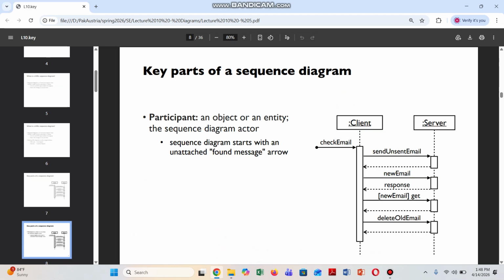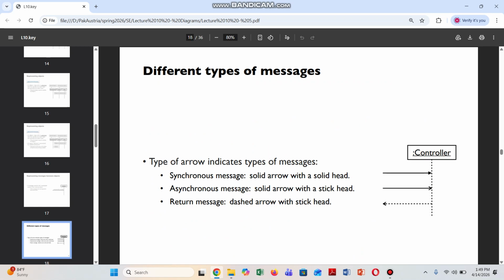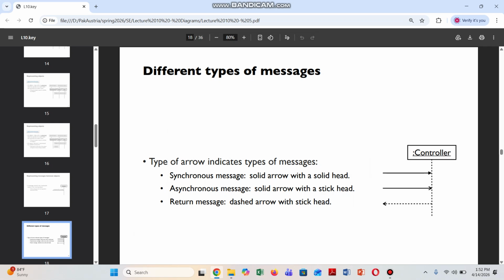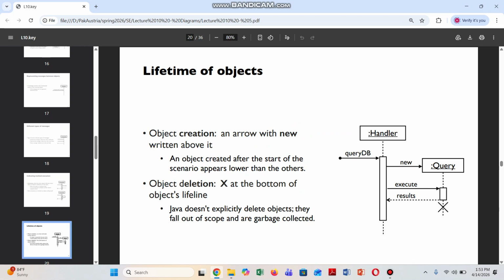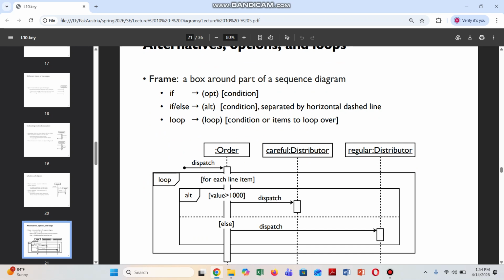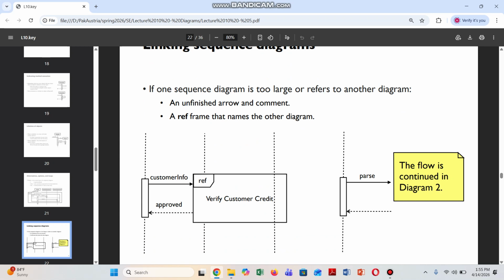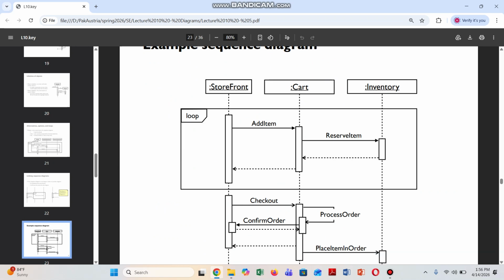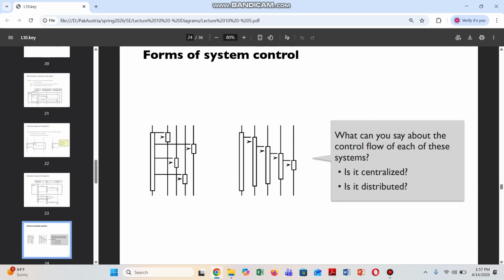Sequence Diagram - I